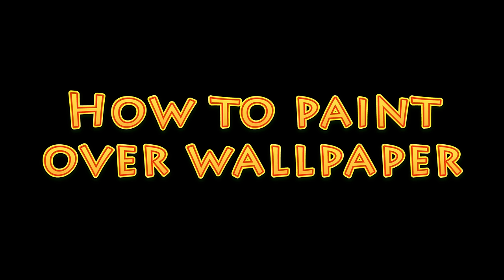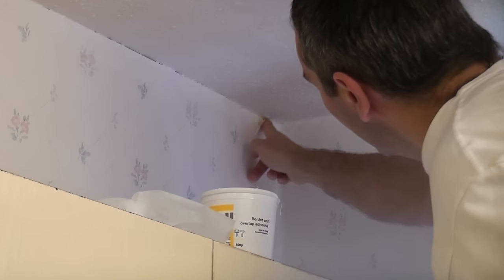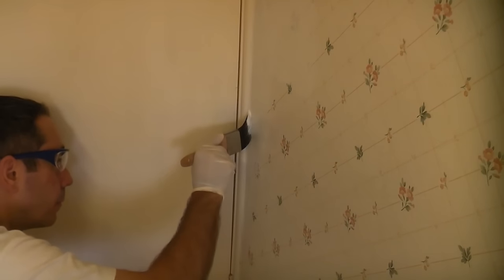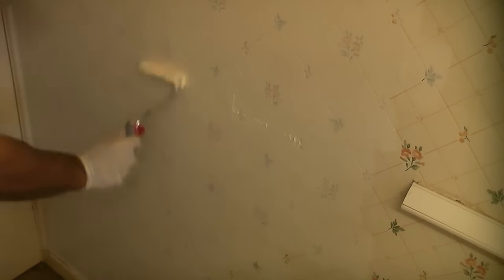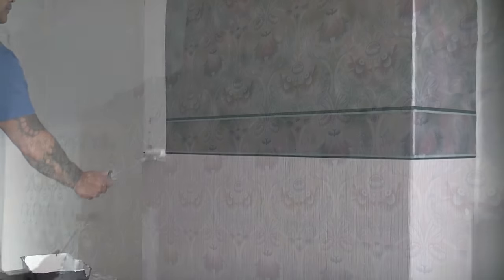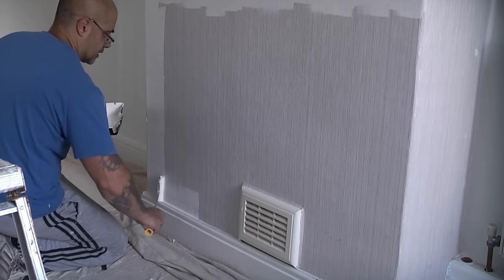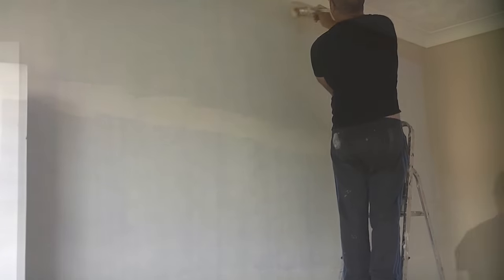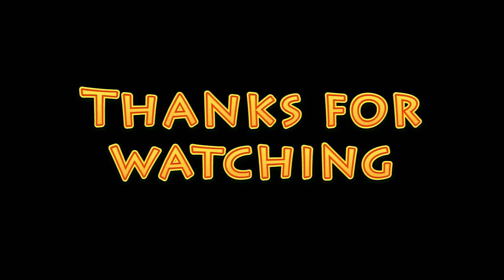How to paint over wallpaper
Paint over wallpaper the right way by following this video, painting over wallpaper has never been so easy-
In this video I paint over some kitchen vinyl wallpaper using Zinsser 123 as a primer, followed by two coats of Zinsser Perma white, which is mould and mildew resistant. Blown vinyl on the landing is also painted over using Zinsser wallpaper cover up, as well as the vinyl wallpaper in two of the bedrooms.  It is important to choose the correct primer when painting over wallpaper as it can create a lot of work if the incorrect or no primer is used.